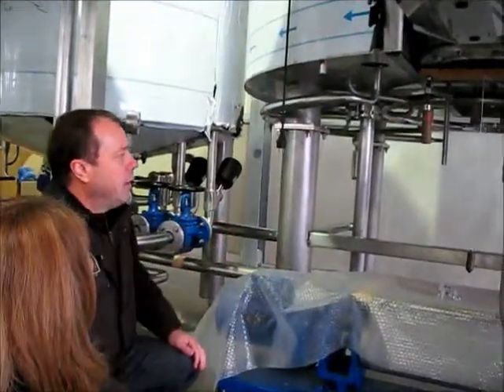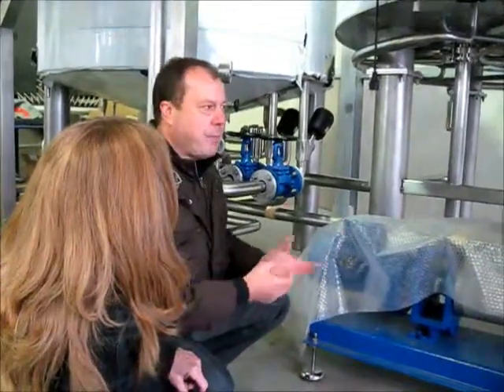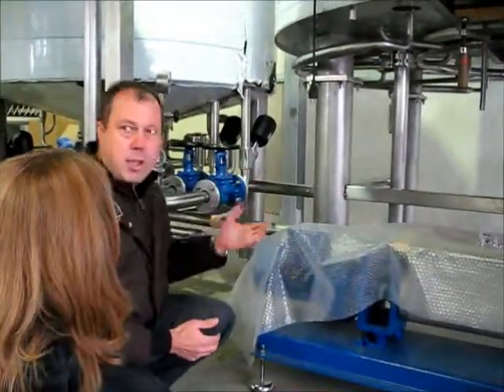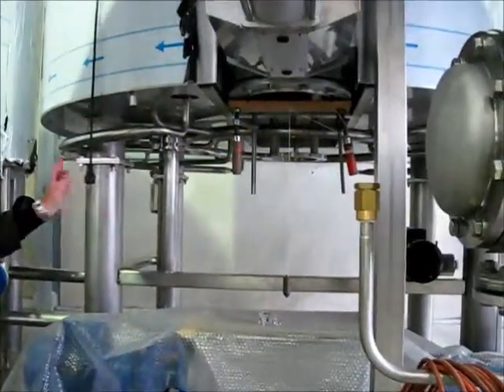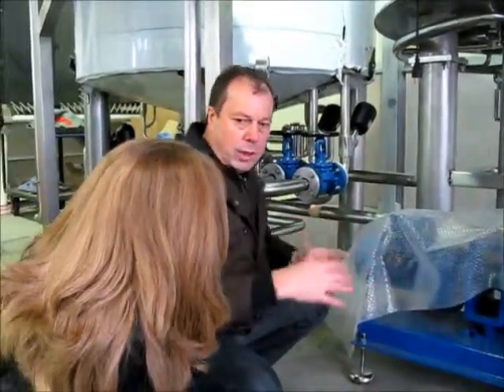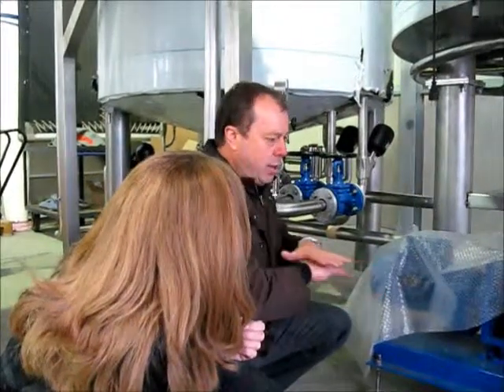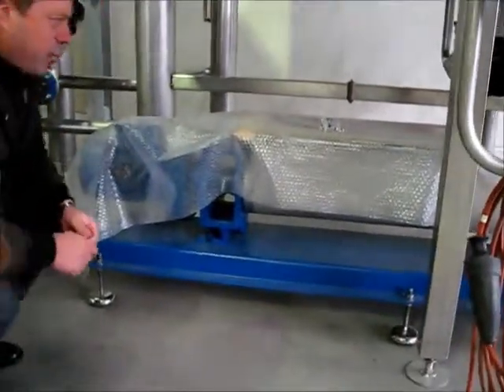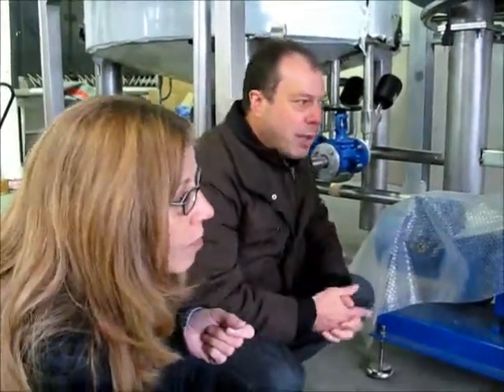Blackstone Brewing Company lauter tun inspection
Wolfgang Roth of ROLEC Prozess- und Brautechnik GmbH in Chieming, Germany, explains how the lauter tun works to Stephanie Weins, owner of Blackstone Brewing Company in Nashville, Tennessee during her trip to Chieming to inspect the equipment.